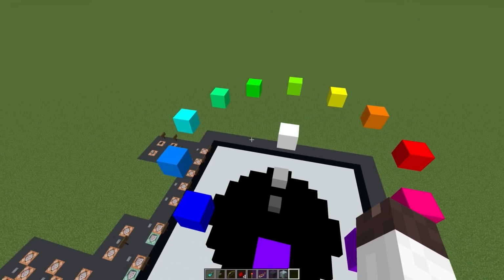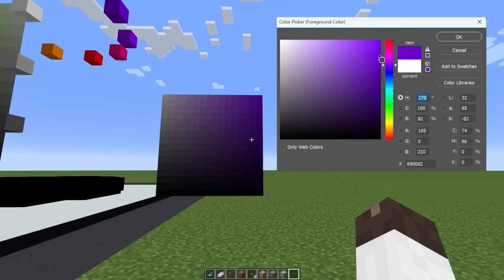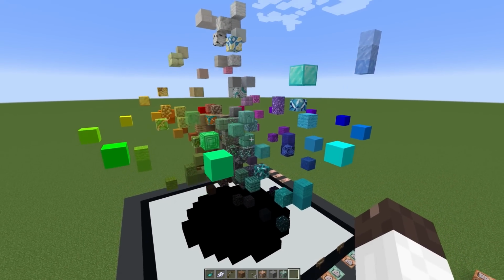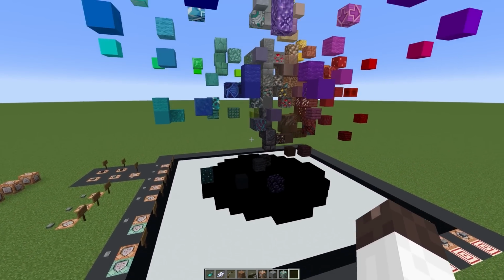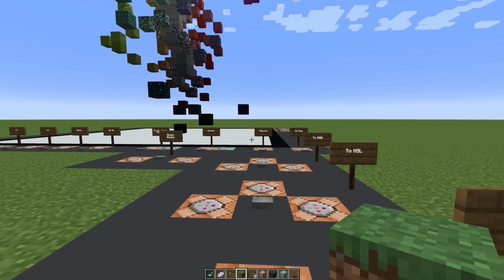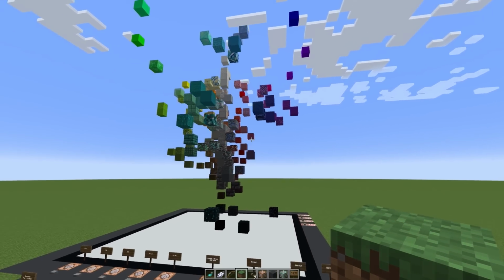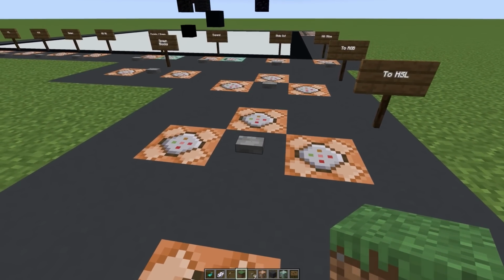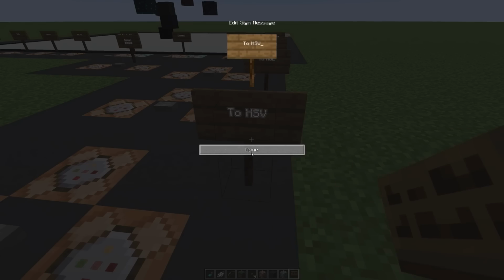RGB vs HSL vs HSV Color Spaces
Playing with display entities and looking at Minecraft blocks in a few common color spaces.